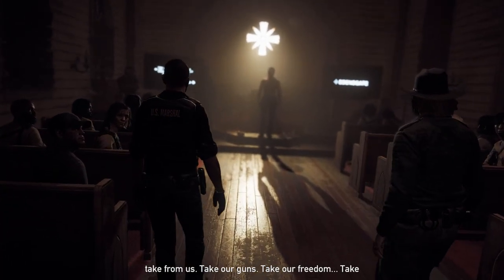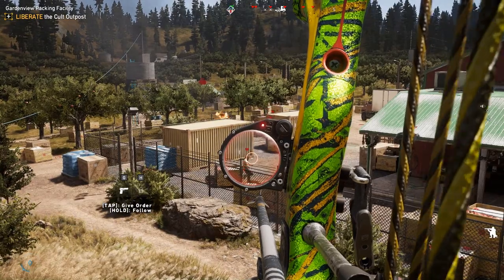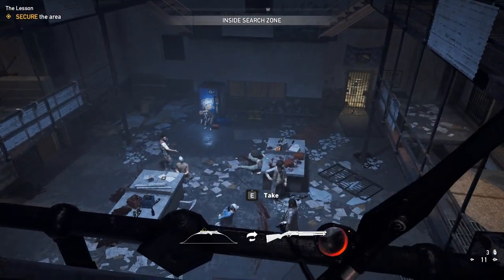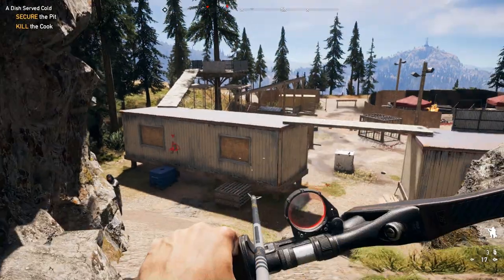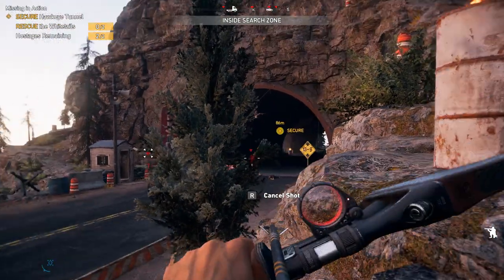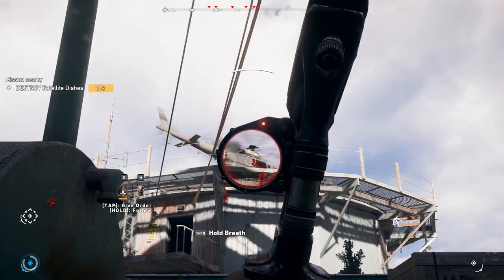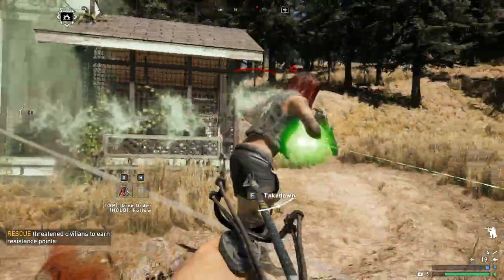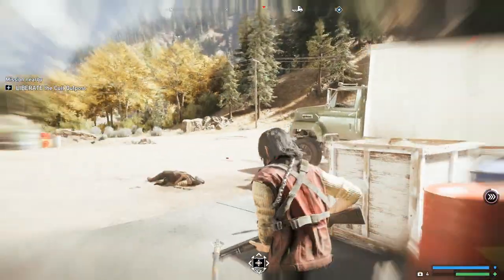Archery Popshots | Far Cry 5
An evaluation of archery in Ubisoft's Far Cry 5. Archery lovers, don't lose Hope.